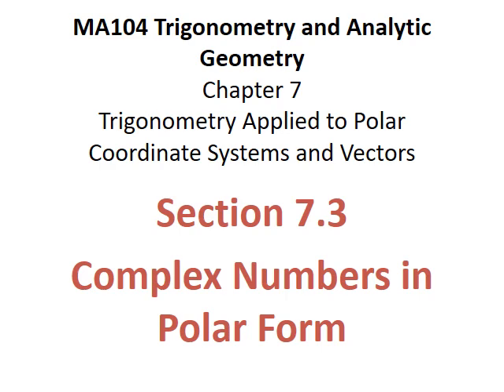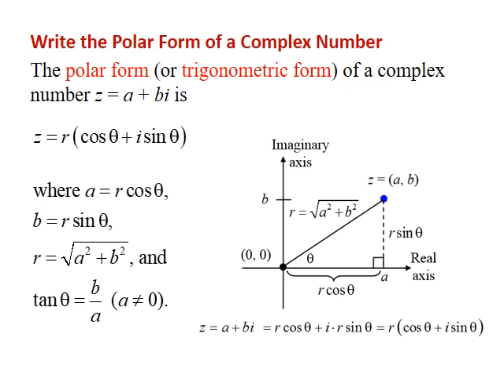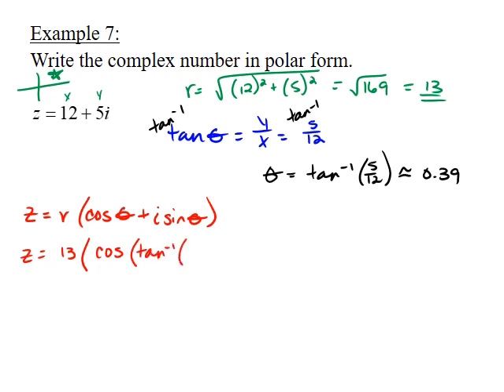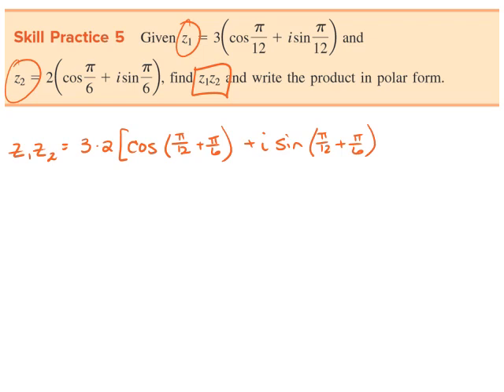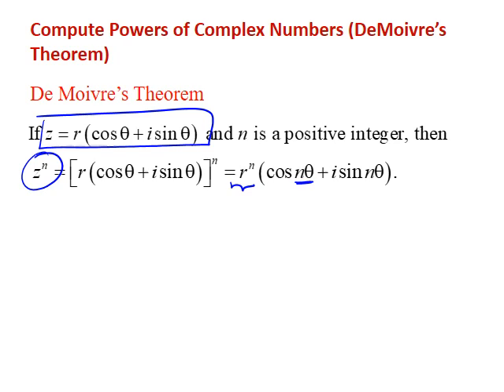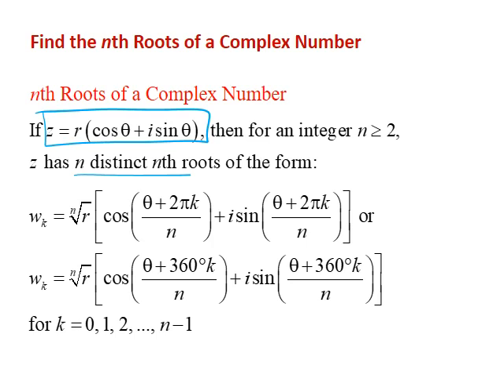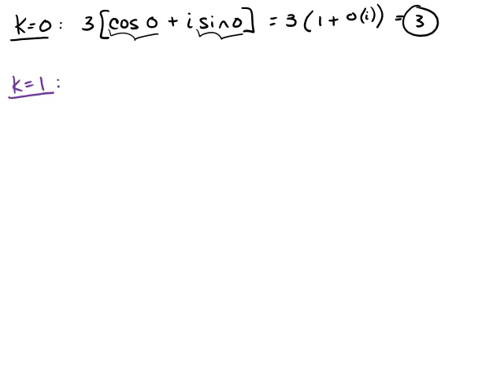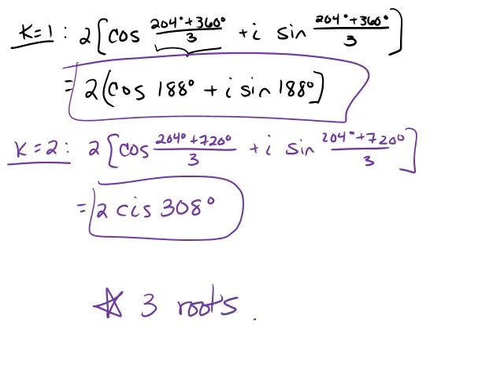MA104 7 3 Notes Video